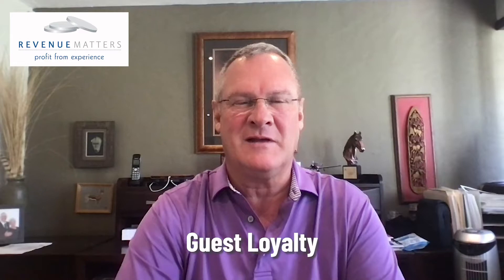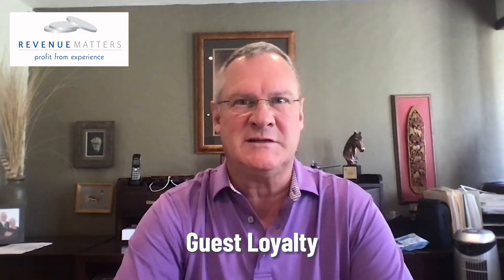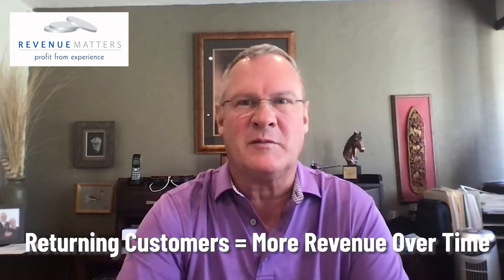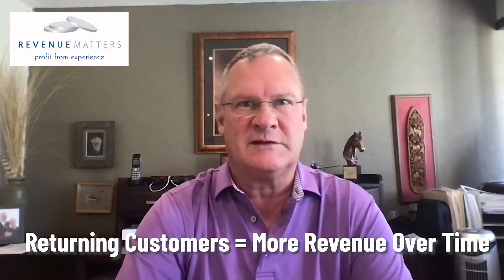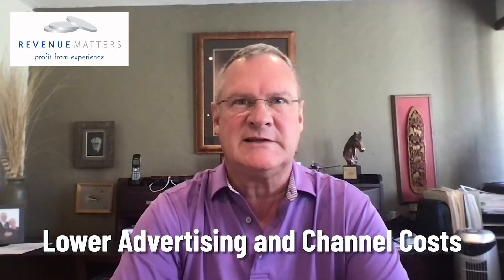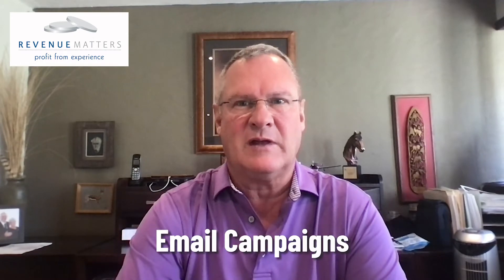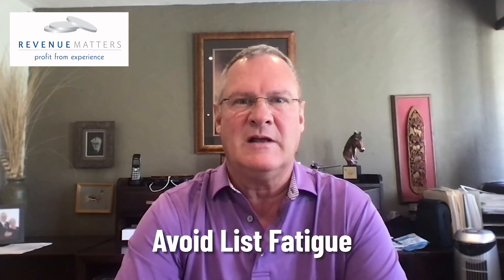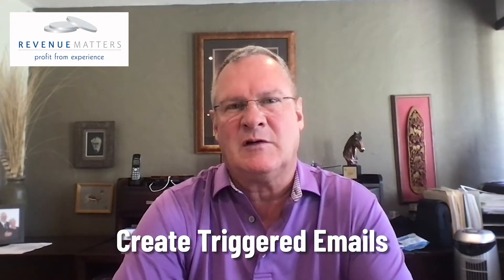Trevor's Two-Minute Tips - Guest Loyalty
Guest Loyalty is an essential factor in building revenue while keeping added costs down. In this Two-Minute Tip, Revenue Matters’ Founder, Trevor Stuart-Hill, highlights the key strategies to reach past guests and keep them engaged with your property for the long term.